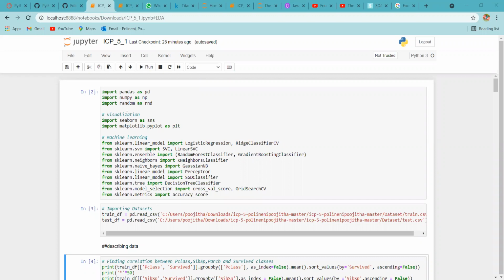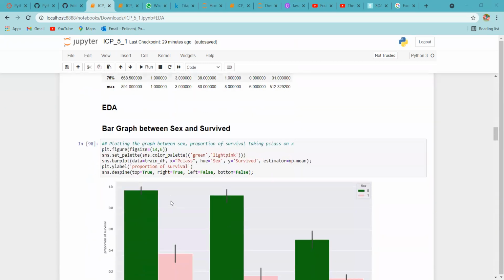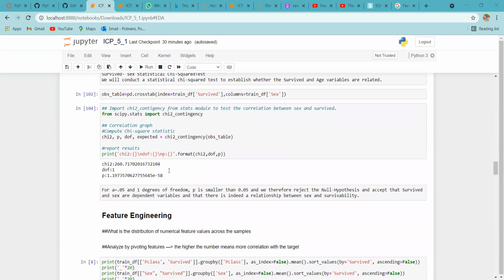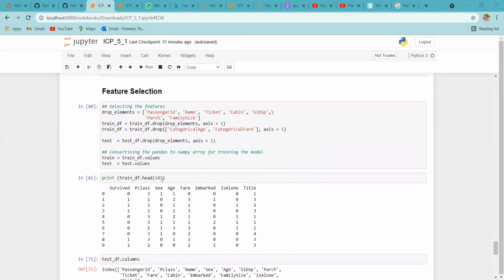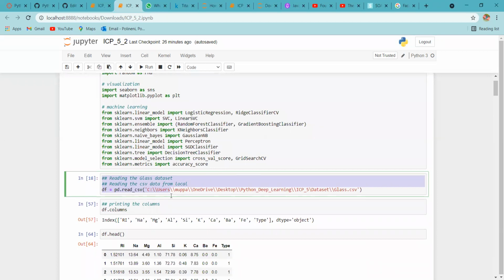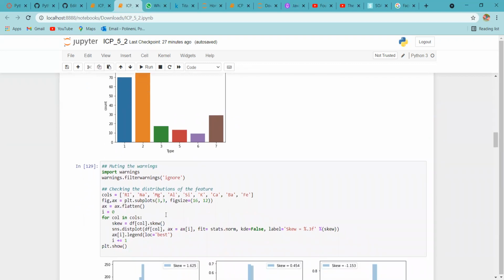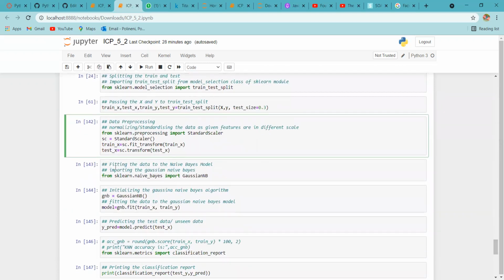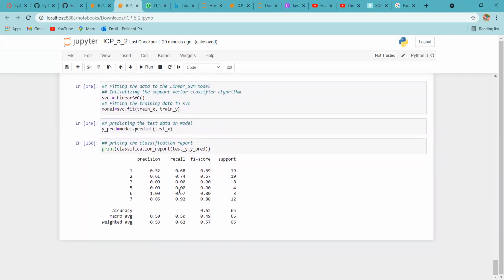ICP 5 zoom recording